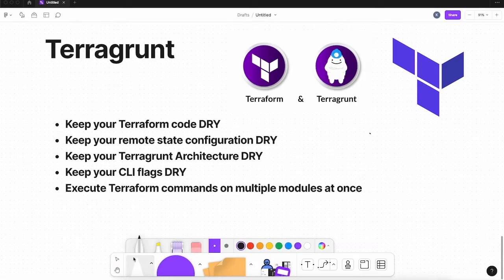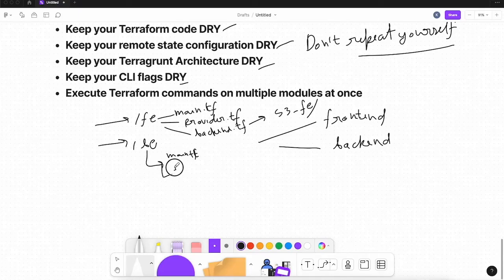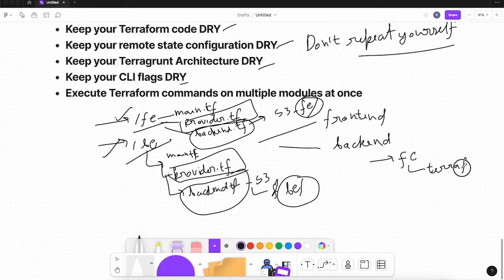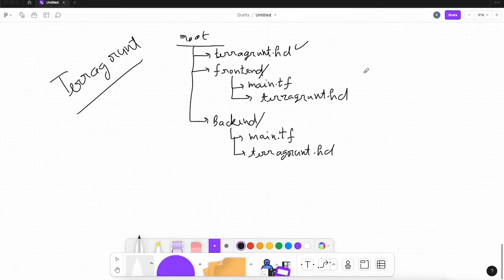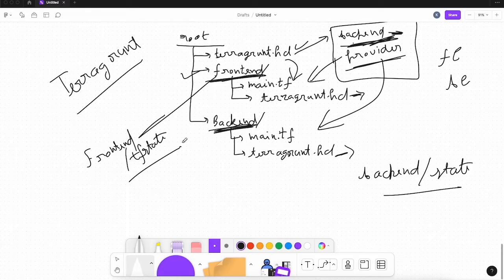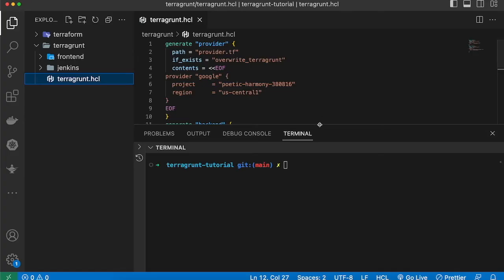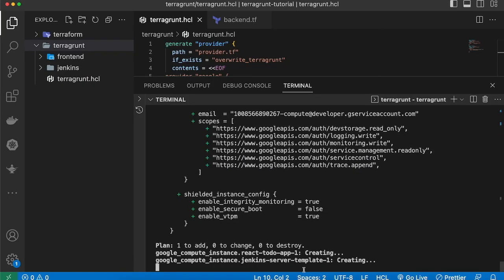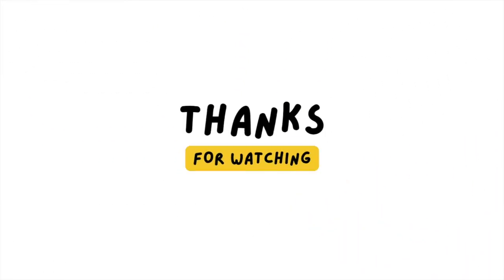What is Terragrunt? | Terraform Tutorial | Web Development | DevOps | Cloud-Native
The video starts by introducing Terragrunt, a popular open-source tool that is used as a wrapper for Terraform. The narrator explains how Terragrunt can simplify the management of complex Terraform codebases and highlight the benefits of using it.

The video then goes into detail on how to set up Terragrunt with your Terraform code. It covers the installation process, how to configure your Terragrunt project structure, and how to organize your Terraform modules.

Throughout the video, the narrator emphasizes best practices for using Terragrunt, including how to leverage Terragrunt's features such as remote state management, environment management, and code reuse. The video also covers some advanced features of Terragrunt, such as how to manage dependencies between Terraform modules.

Overall, the video is an excellent resource for anyone looking to learn more about Terragrunt and how it can benefit their Terraform infrastructure management workflows. Whether you're a beginner or an experienced user, this video provides valuable insights and practical tips for using Terragrunt effectively.